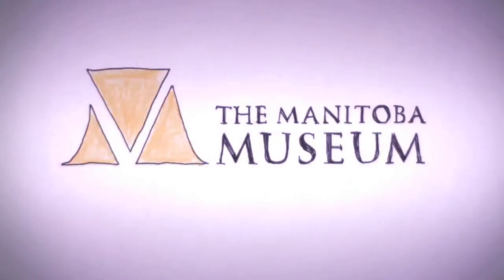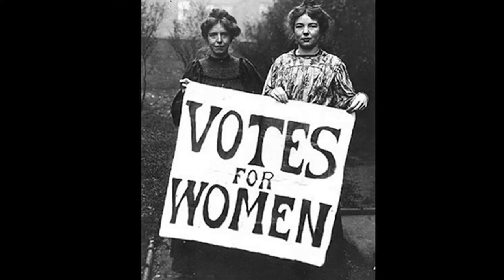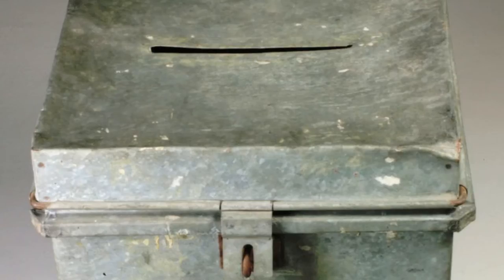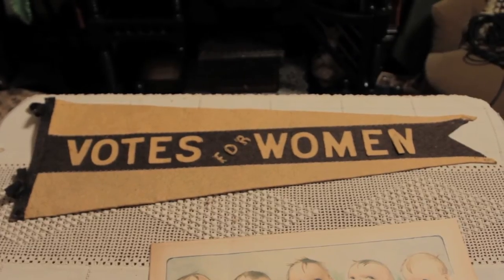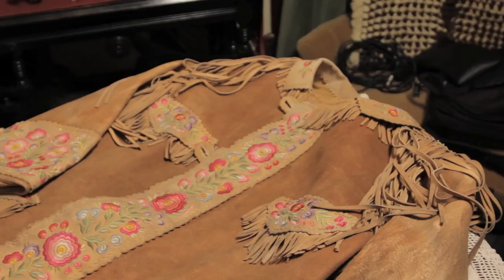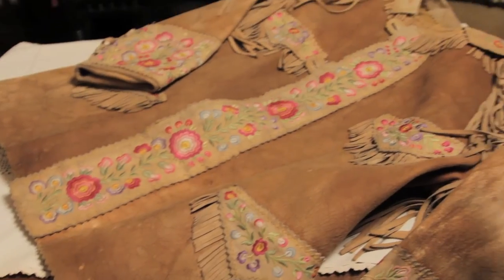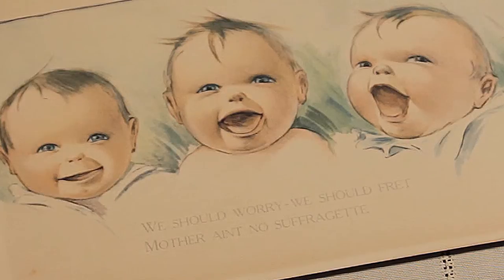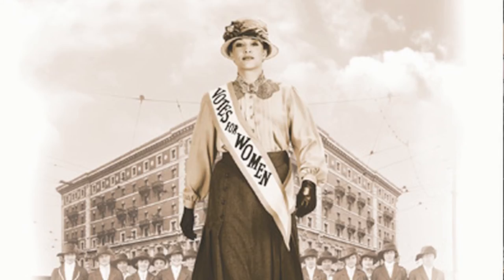Manitoba Museum History: Suffrage Movement in Winnipeg Manitoba.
The Woman's Vote in Winnipeg, Manitoba and across Canada changed history. Did someone in your family march alongside Nelie McClung? Do banners or pictures - artifacts from the era lay tucked away in your attic? If so, The Manitoba Museum wants to speak with you! If you have any artifacts that relate to the Suffrage Movement in Manitoba and the Woman's Vote and would be interested in loaning or donating them to the Museum, please contact: Dr. Roland Sawatzky, Curator of History at The Manitoba Museum here

The Manitoba Museum is actively looking for individuals or organizations who would be interested in loaning or donating artifacts that relate to the Women's Vote and Suffrage Movement in Manitoba and Canada, to be showcased alongside artifacts already collected by the Manitoba Museum for an Exhibit to open in 2016 marking the 100th anniversary of the first Woman in Manitoba who were granted the right to vote, paving a path for Woman of all class and background the same right over the next decades to come. The Exhibit will be on display to the public throughout 2016.